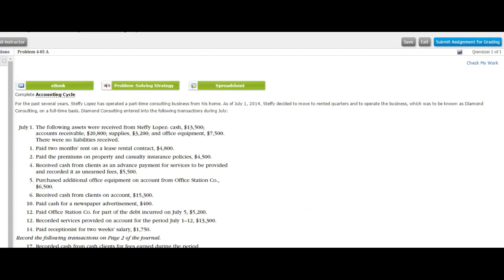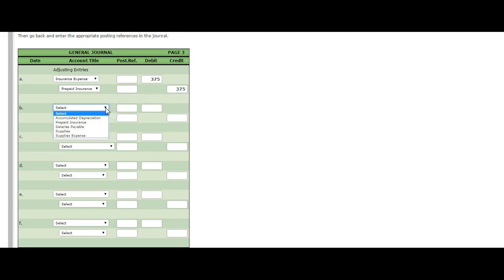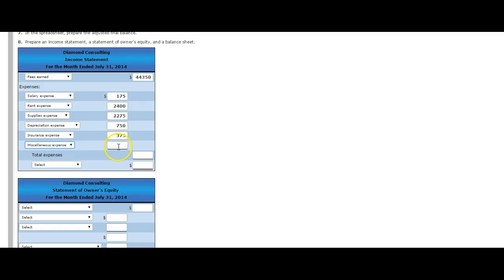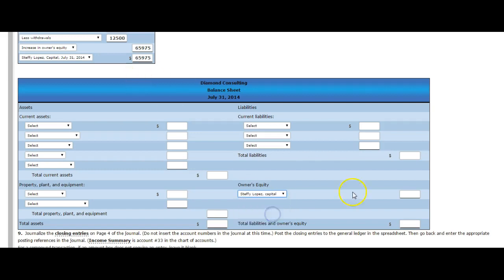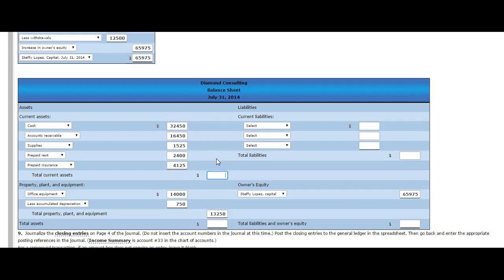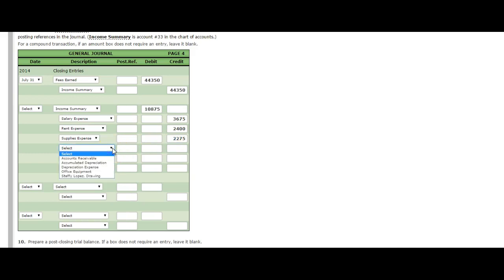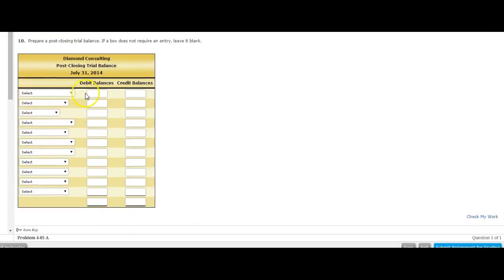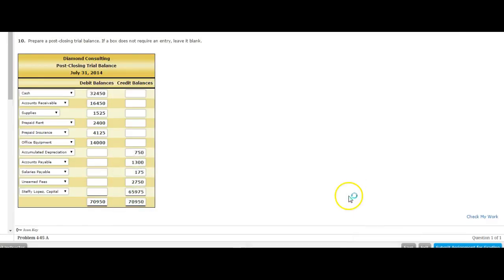Pr 4-5 Cengage